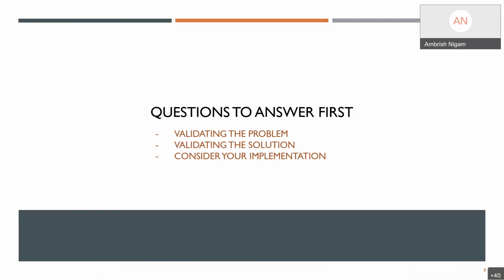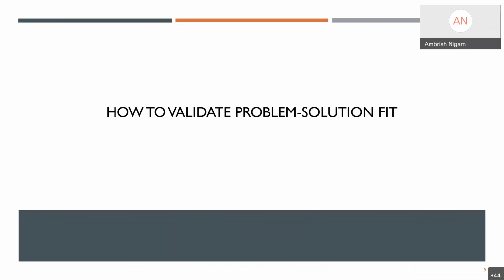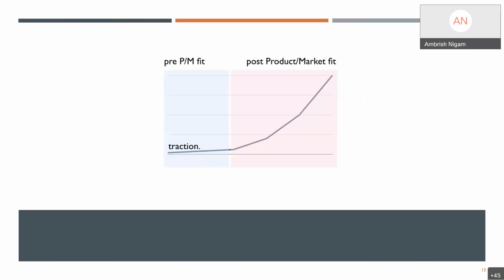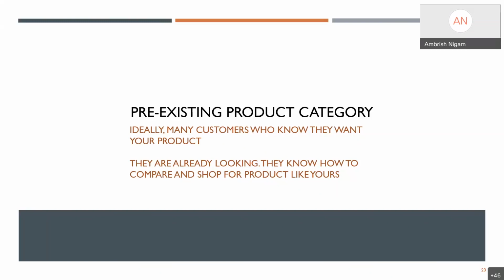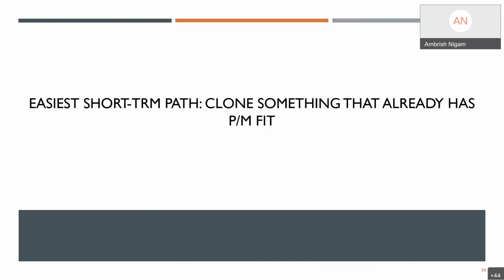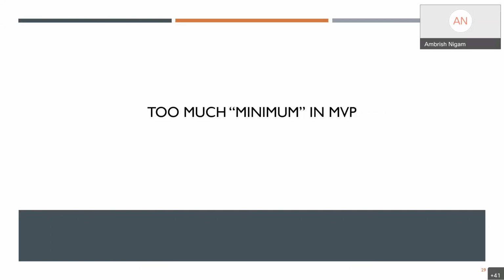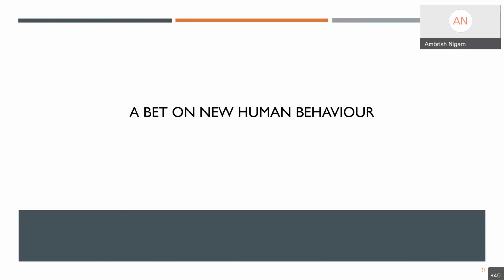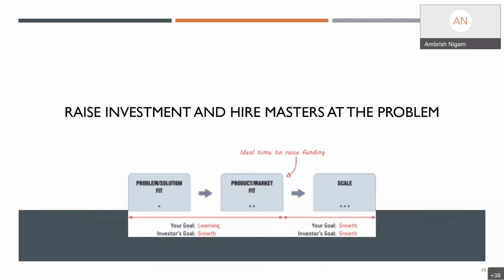Session on Achieving Problem Solution Fit & Product Market Fit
Session on Achieving Problem Solution Fit & Product Market Fit  23 Feb 2022